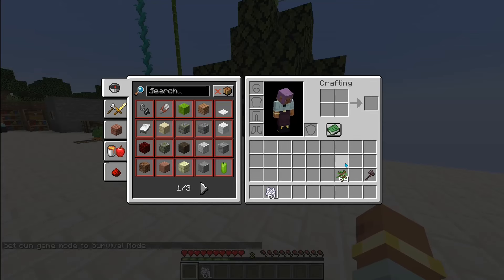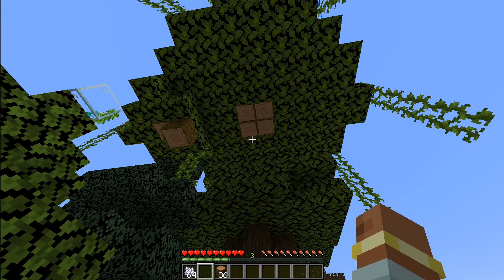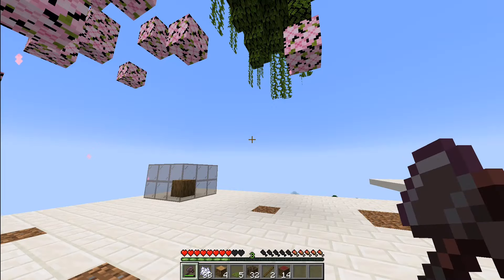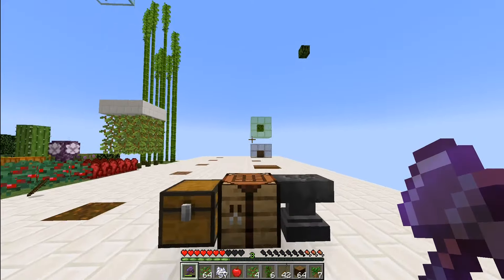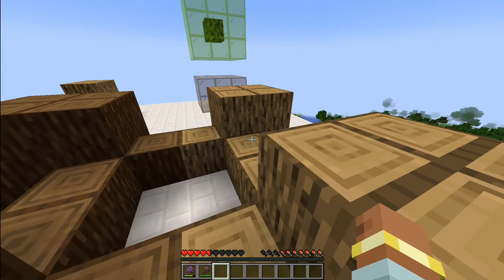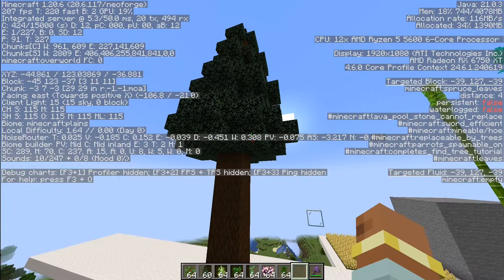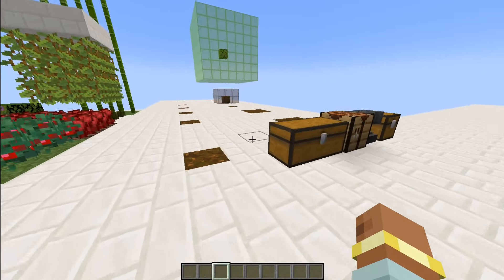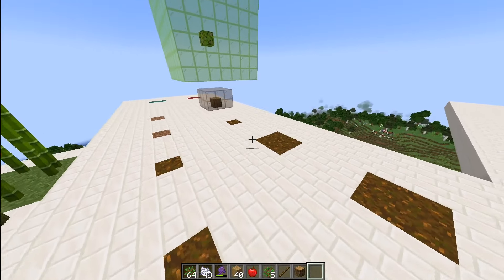I made an Upgrade for the Axe in Minecraft! - Vanilla Bean Mod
In this video, I continue my custom mod project in Minecraft! Specifically, I work on a new felling axe tool capable of breaking an entire tree and I create custom enchantments! These enchantments increase the axe's reach, remove all leaves from the tree, and even strip the tree of all its bark on right-click! Have any suggestions? Come on over to the Discord!

I took this project and polished it off, so now it's released on planet Minecraft!

Chapters:
0:00 - Intro
1:17 - Creating the Axe Itself
3:08 - Making the Axe Work
11:11 - Does Magnetism Work with it?
11:58 - Making the First Enchantment
14:43 - Adding Limits and Second Enchantment
18:34 - Disaster Strikes
19:44 - The Block Counting Solution
22:59 - The Final Fix
28:20 - Adding Third Enchantment
35:02 - Outro